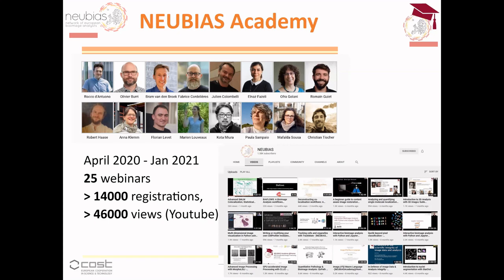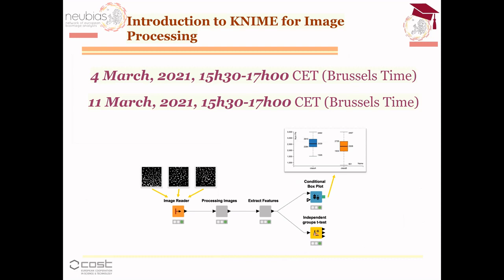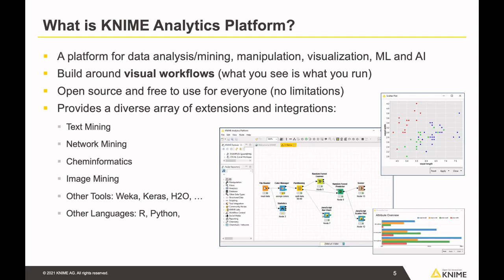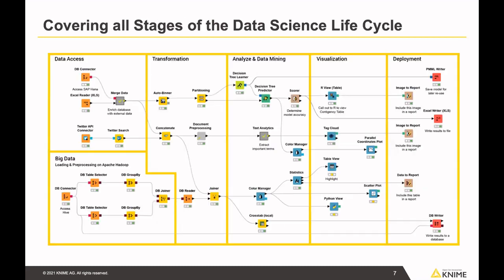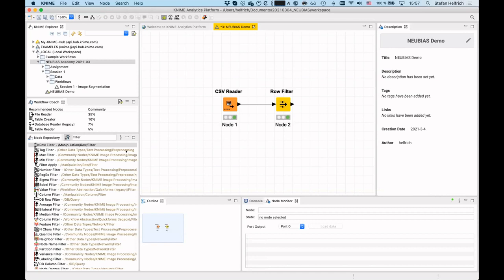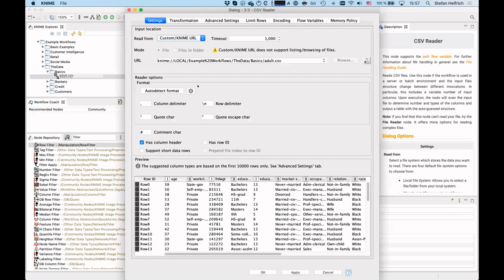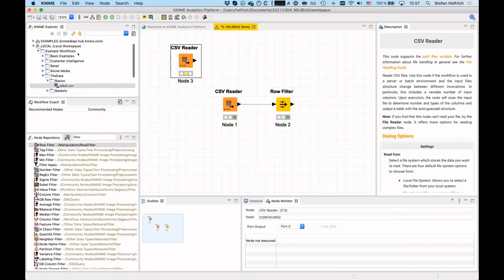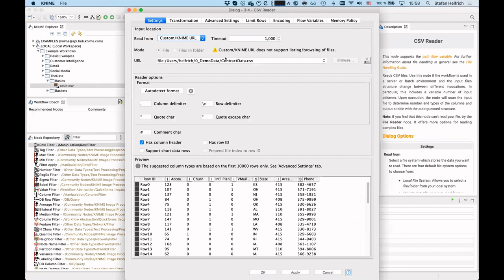Introduction to KNIME for Image Processing 1 of 2 -- [NEUBIAS Academy@Home] Webinar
This is the first part of a series of two webinar on KNIME for Image processing.

Speakers:

Jan Eglinger, Bioimage Analyst at FMI Basel (CH),

Stefan Helfrich, Academic Alliance Manager at KNIME Gmbh, Konstanz (DE).

Moderators (NEUBIAS Academy): Anna Klemm, Romain Guiet, Rocco d'Antuono, Julien Colombelli.

Learning Outcome:

After attending the two sessions, participants will be able to
* Build workflows that take images (image files) and turn them into statistics/visualization
* Visually compose image processing workflows (reading images, preprocessing, segmentation, measurements) for batch processing
* Create a modularized image segmentation workflow for rapid prototyping
* Evaluate the potential of using KNIME Analytics Platform for processing of images and derived quantities
* Understand the benefits of workflow modularity

Material:
* The slides presented in this webinar are available here:

* The workflows developed in this webinar are available in the KNIME Hub, see instructions in the video.